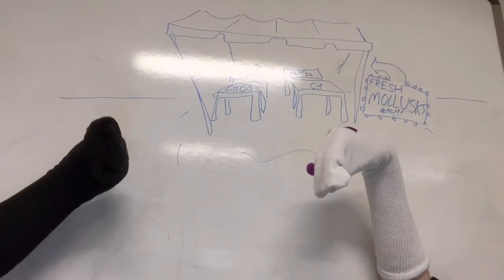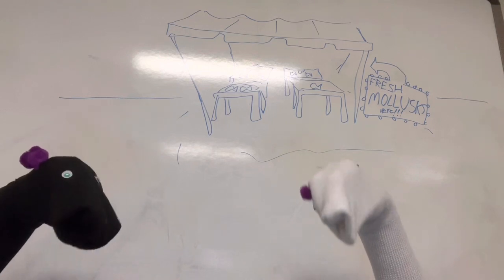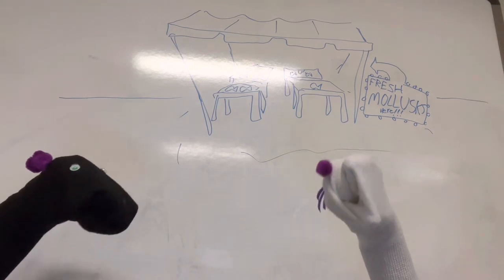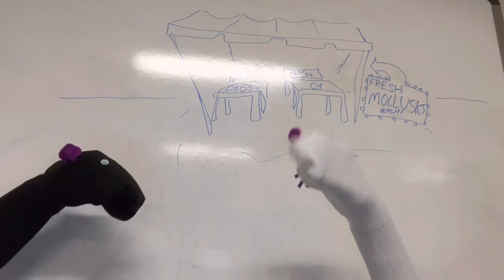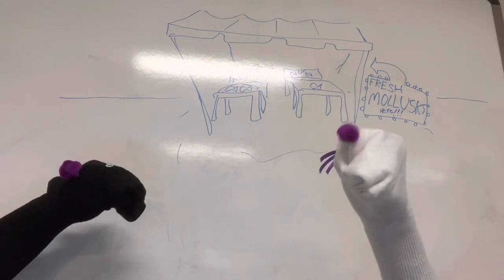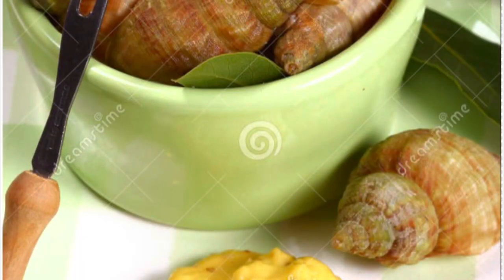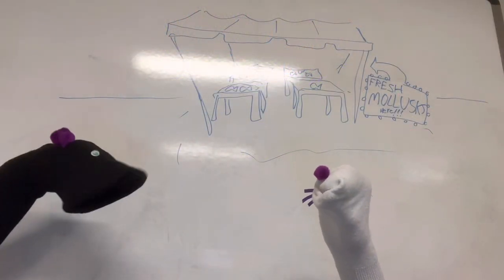The Sock Show E.1 Purple Adventure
Fys paint and pigment project